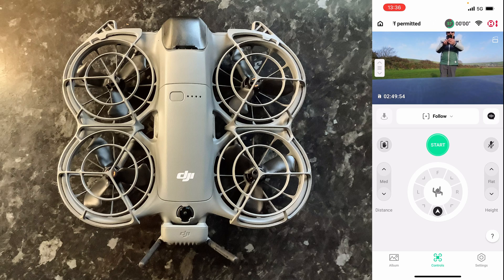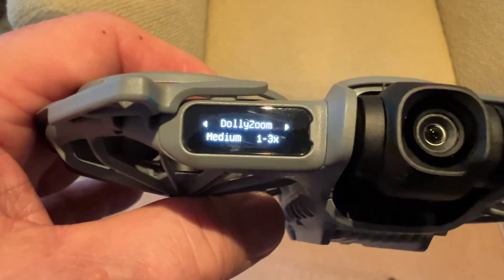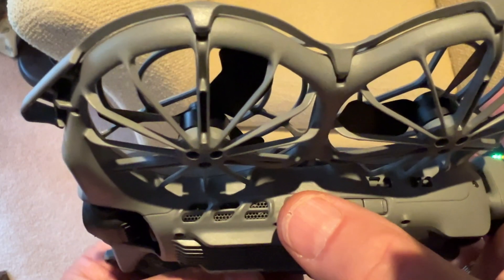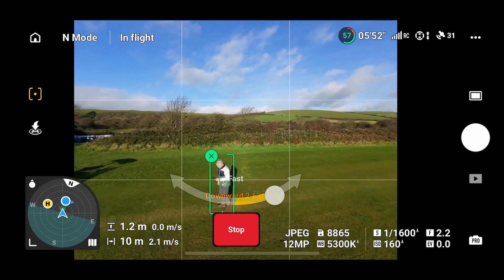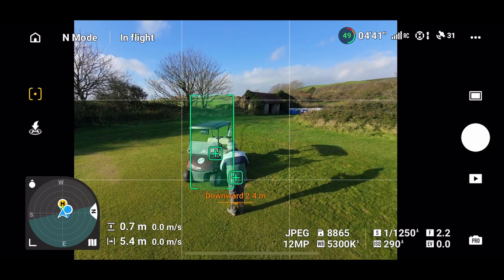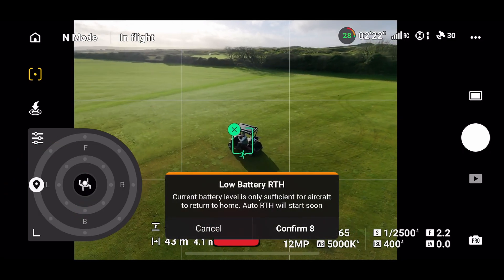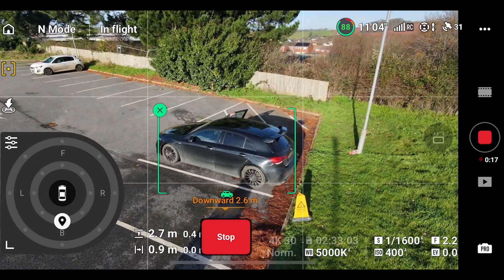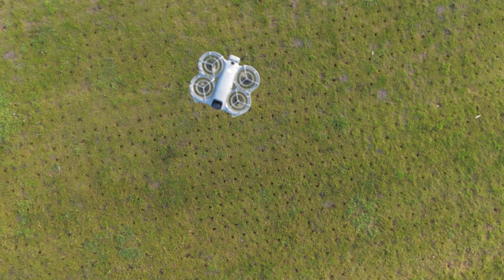DJI Neo 2 Active Tracking Tested |Spotlight | Activetrack | POI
How smart is Neo 2’s tracking — and can it actually keep up in the real world?

In this video, I put DJI Neo 2’s tracking to the test in real-world conditions. You’ll see how well it locks on, how smoothly it follows, and where its limits really are. If you’re wondering whether Neo 2 can reliably track people and movement without constant input, this one’s for you.

🎥 Video Timestamps:

0:00 Introduction
0:10 Using the DJI Neo 2 with Phone only
0:30 Follow Mode
1:25 Manual Selection of Tracking
3:35 Focus Tracing on the Controller
3:48 Tracking Enabled / Subject Scanning
3:57 Spotlight
4:15 POI | Point of Interest
5:00 Active Track
5:25 Height and Distance Settings
6:00 Problem Tracking a Golf Buggy
7:08 Low Battery Level | Issue with NEO 2
7:30 Tracking Me on the Golf Buggy
8:28 Tracking a Vehicle
9:30 Height and Distance Settings for Vehicle Tracking